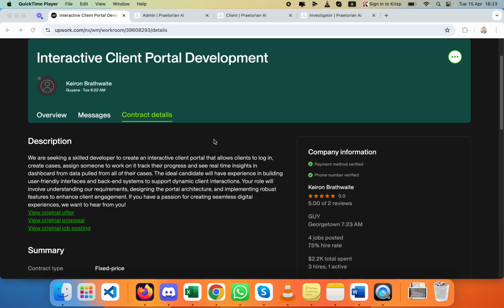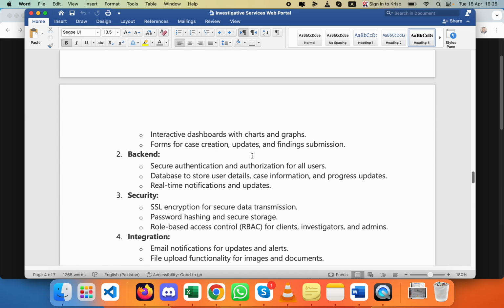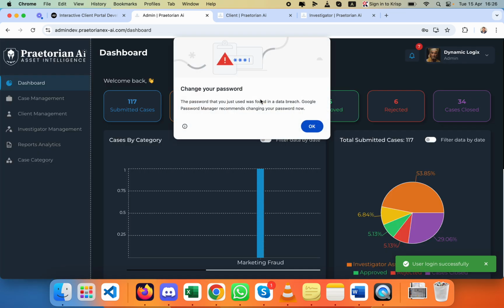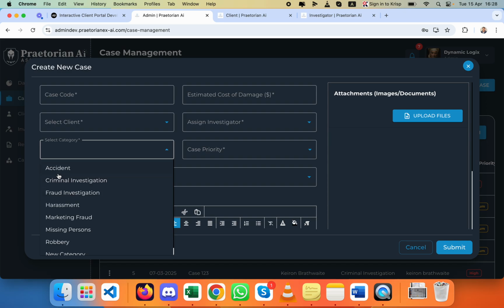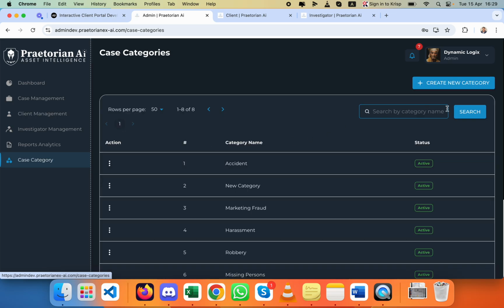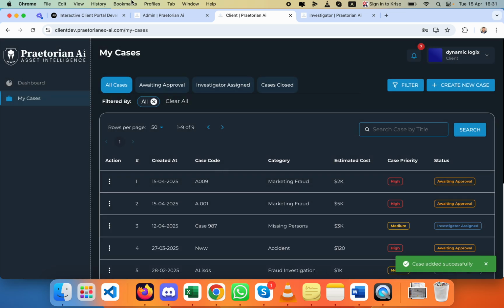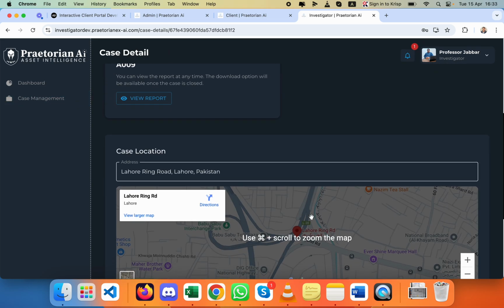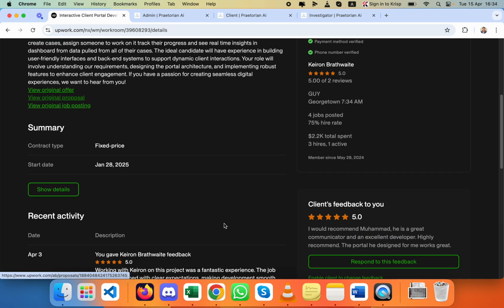Investigative Services Case Management System – Full Project Demo (𝐌𝐄𝐑𝐍 𝐒𝐭𝐚𝐜𝐤 + 𝐀𝐖𝐒)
🎥 𝐈𝐧𝐯𝐞𝐬𝐭𝐢𝐠𝐚𝐭𝐢𝐯𝐞 𝐒𝐞𝐫𝐯𝐢𝐜𝐞𝐬 𝐏𝐨𝐫𝐭𝐚𝐥 – Case Management System (Full Demo)
Developed by: Muhammad Jabbar | MERN Stack Developer | Hosted on AWS

🔍 In this video, I walk you through a complete demo of a multi-role Investigative Services Portal developed for a U.S.-based private investigation company. This system is designed to streamline case management and ensure smooth communication between Administrators, Clients, and Investigators through separate, dedicated portals.

🚀 𝐖𝐡𝐚𝐭 𝐲𝐨𝐮'𝐥𝐥 𝐬𝐞𝐞 𝐢𝐧 𝐭𝐡𝐞 𝐯𝐢𝐝𝐞𝐨:
✅ Admin, Client, and Investigator Portal walkthroughs
✅ Creating and managing investigation cases
✅ Role-based access controls with secure authentication
✅ Real-time notifications and messaging
✅ Document uploads and file sharing
✅ Live dashboard insights & investigator performance metrics
✅ AWS cloud hosting and deployment details

🛠️ 𝐓𝐞𝐜𝐡 𝐒𝐭𝐚𝐜𝐤:
Frontend: React.js
Backend: Node.js + Express.js
Database: MongoDB
Authentication: JWT & Role-based Access Control
Hosting: Amazon Web Services (EC2, S3, etc.)
Notifications: Real-time updates with Socket.IO

📩 I'm actively seeking freelance opportunities! If you're looking for a reliable full-stack developer to build robust, secure, and scalable web applications—let’s connect!

👨‍💻 𝐃𝐞𝐯𝐞𝐥𝐨𝐩𝐞𝐝 𝐁𝐲:Muhammad Jabbar
Mobile & Web App Developer | Upwork Freelancer
React Native | Flutter | SaaS Systems | Admin Panels